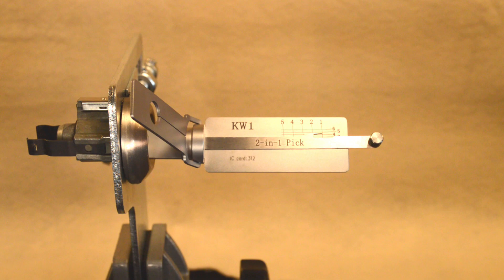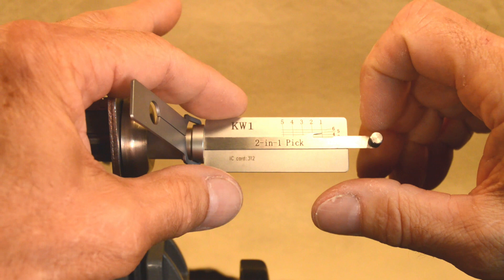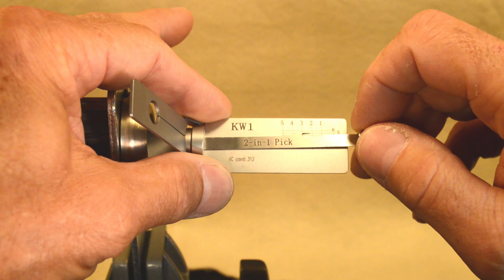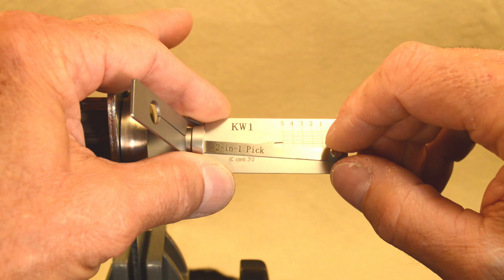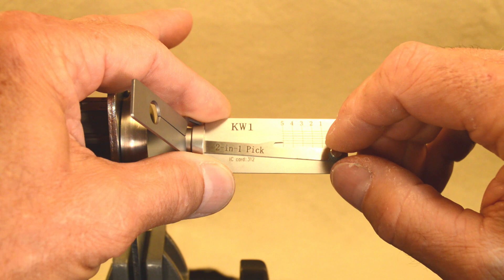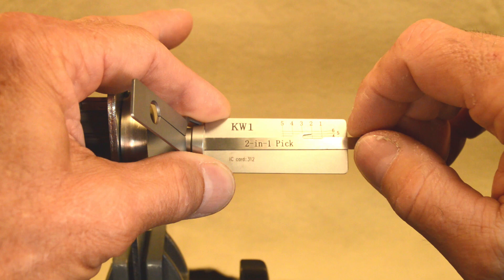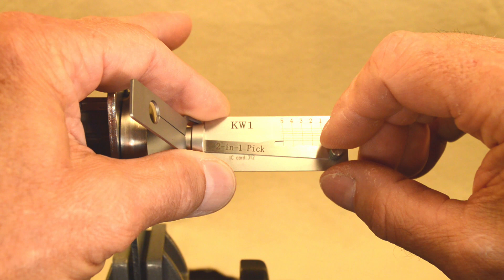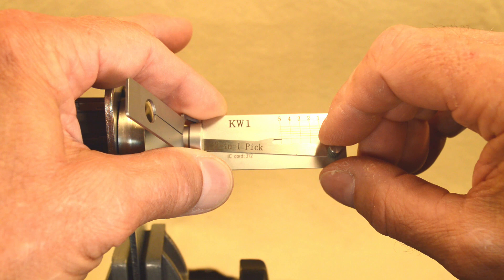Original Lishi Tools KW1 2 In 1 Pick Lock Reading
The Original Lishi KW1 2-In-1 Pick revolutionizes lock pin depth reading. However, it is designed to be a precision instrument and force should NEVER be used when using the KW1.

This video demonstrates the proper techniques for reading pin depths once the lock has been picked. The techniques can be used on both standard and spool top pins.

Please note that the Original Lishi KW1 2-In-1 Pick is designed primarily to work with standard conical lock pins. This means that if you choose to use the KW1 on Kwikset SmartKey locks, you do so at your own risk.